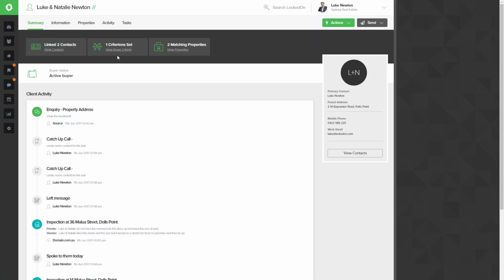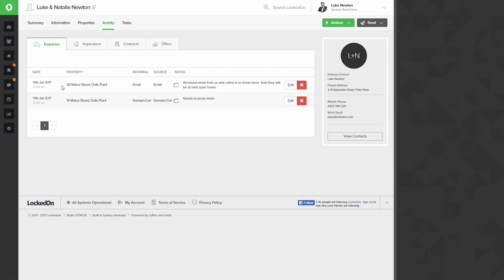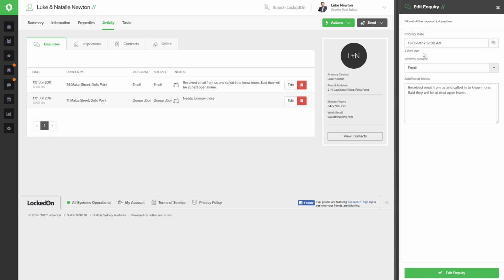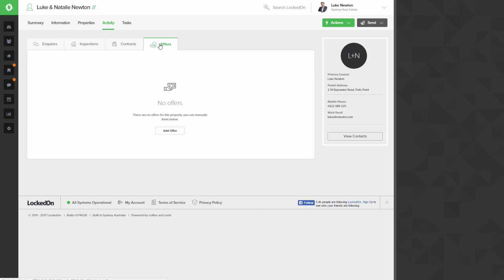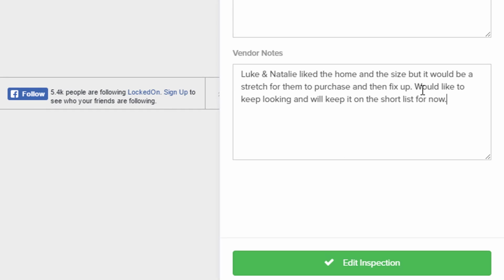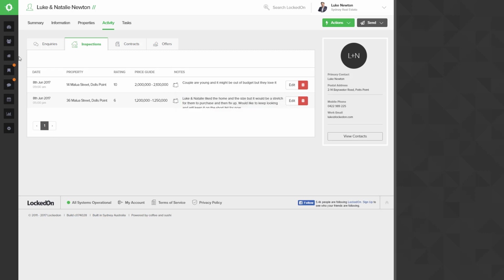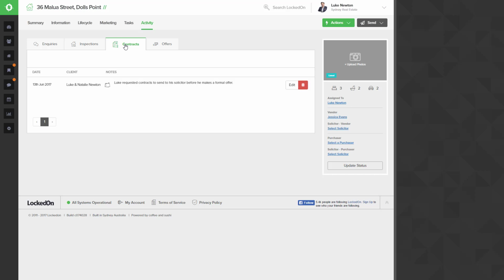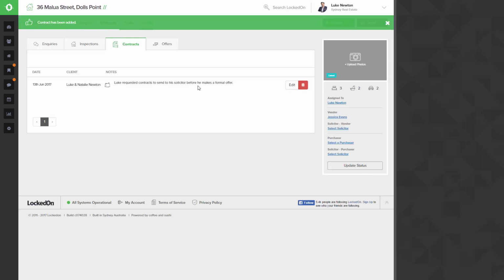Editing Your Buyer Activity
In this tutorial you will learn how you can edit buyer activity that you have recorded against your buyer. You will also learn how to go to a property and edit the activities.